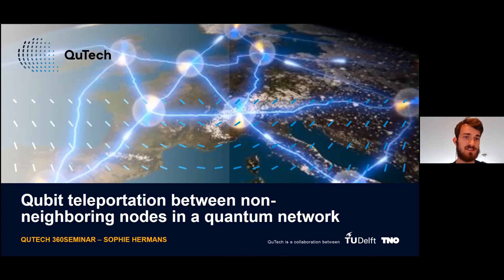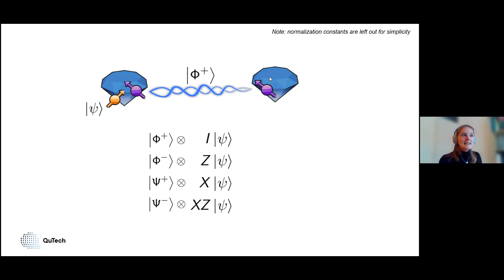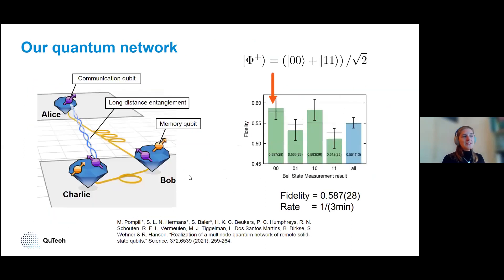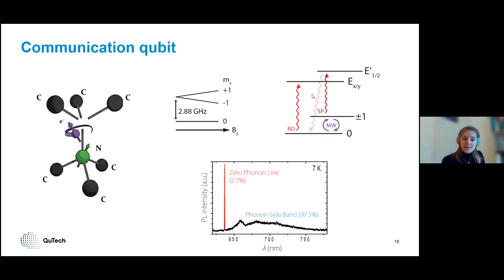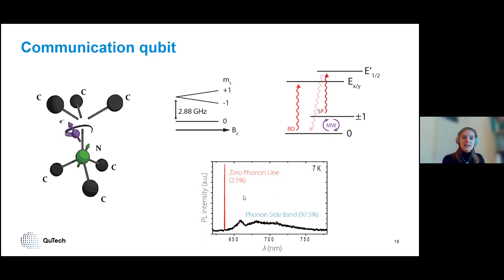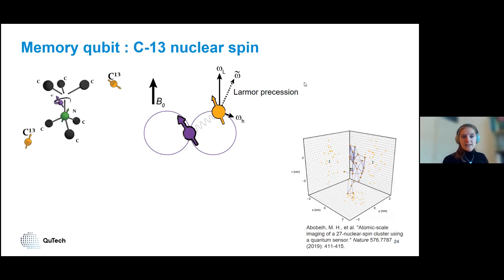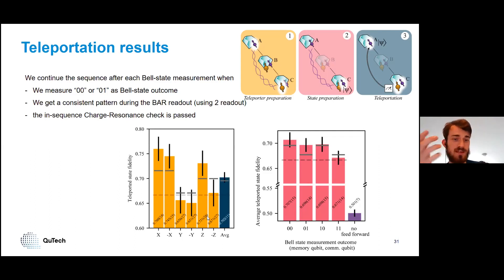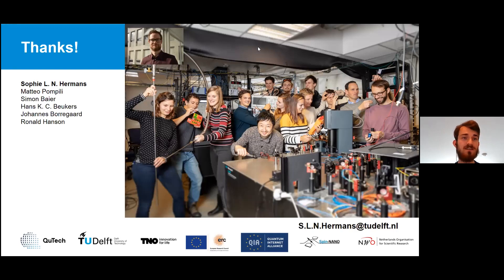QuTech360 w/Sophie Hermans: Qubit teleportation between non-neighboring nodes in a quantum network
Sophie Hermans, PhD student in the Hanson Lab (Quantum Internet Division) at QuTech, discusses their research on qubit teleportation between non-neighboring nodes in a quantum network.
For bio and abstract, please see the description below.

Title:
Qubit teleportation between non-neighboring nodes in a quantum network

Abstract:
Future quantum internet applications derive their power from the ability to share quantum information across the network. The quantum teleportation protocol allows for the reliable transfer of information with in principle unit efficiency even in the presence of highly lossy network connections.
In this talk, I will present our results on quantum teleportation between non-neighboring nodes in a quantum network. First, the teleporter between the non-neighboring nodes is prepared using an entanglement swapping protocol and once this is successfully heralded we can teleport any arbitrary qubit state, even with unit efficiency. I will discuss the key enablers for this work; a new memory qubit readout, active memory qubit protection during remote entanglement generation and tailored heralding for increased remote entangled state fidelities.
Our work demonstrates a prime building block for future quantum networks and opens the door to exploring teleportation-based multi-node protocols and applications.

Bio:
Sophie did her studies Applied Physics at the TU Delft. In 2017 she started as a MSc student in the Hanson Lab and in 2018 she continued as a PhD student. Since then she has been working on multi-node quantum networks, using nitrogen-vacancy centers in diamond as nodes.
Sophie is one of the QuTech Speakers. She often gives talks to various audiences, ranging from high-school students to tech-interested people. Next to this, she is one of the Faces of Science appointed by the KNAW (Royal Netherlands Academy of Arts and Sciences). Sophie Hermans is nominated for EW's ‘30 under 30’ list of exceptional talents.

ABOUT QuTech360 seminars:
QuTech360 is a series of seminars where people of all QuTech divisions have the opportunity to build a deep understanding of the topics researched at QuTech. In each seminar, a quantum expert will guide us through one of the main topics studied in their group.

Do you want to learn more about quantum?